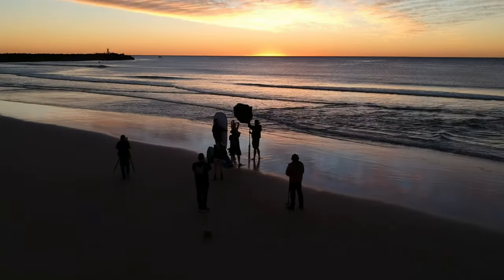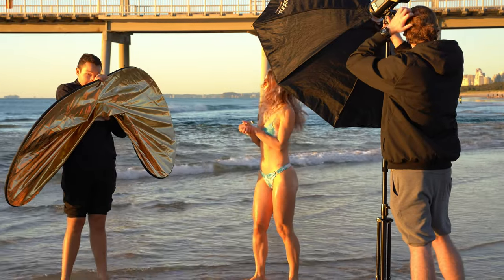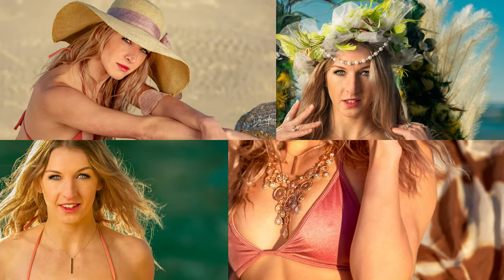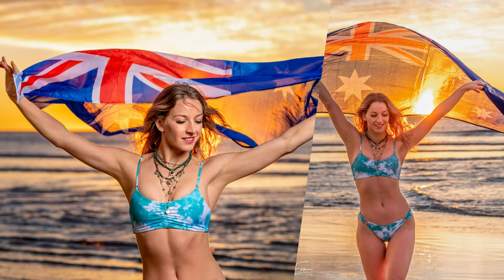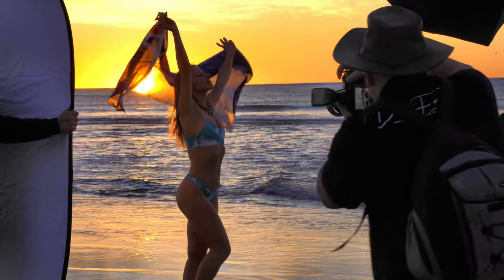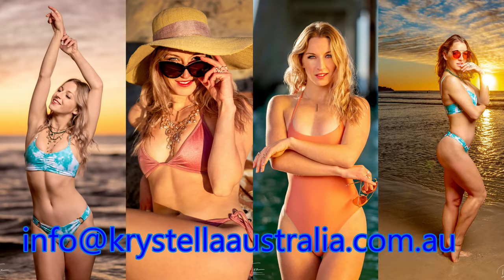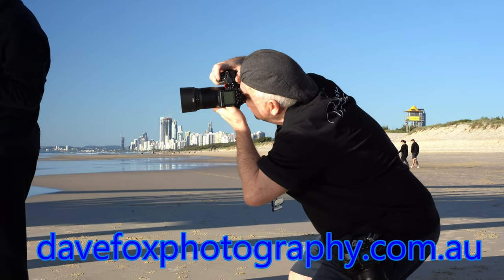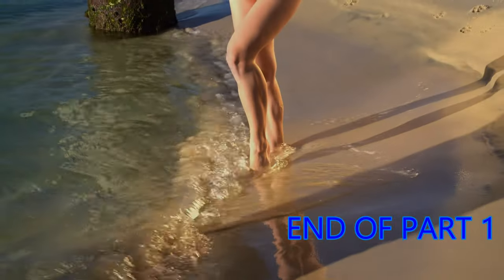Dave Fox Photography part 1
••• STUDIO-QUALITY LIGHTING ON THE BEACH

This educational video for Dave Fox Photography was created by Robert Moller of Spielwerk Studios.
Filmed at The Spit, Main Beach, Queensland, Australia.

Further credits to Michal Rowland junior, Alexander Leopold, Jack

Watch this in 4K quality